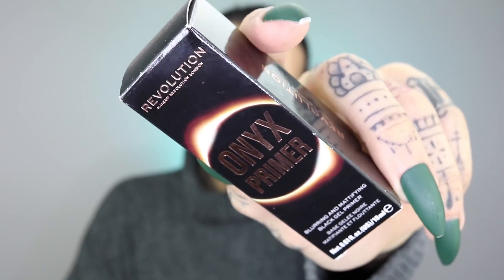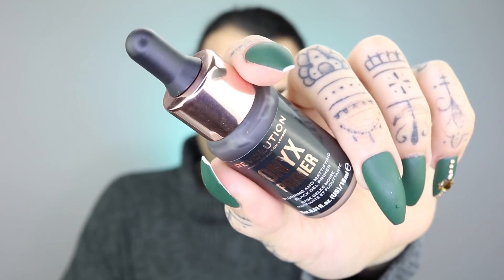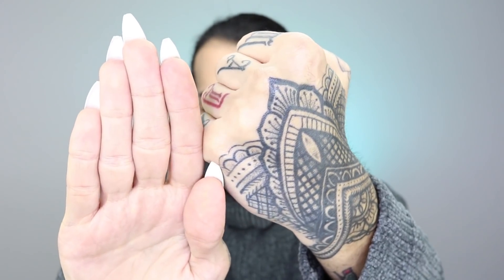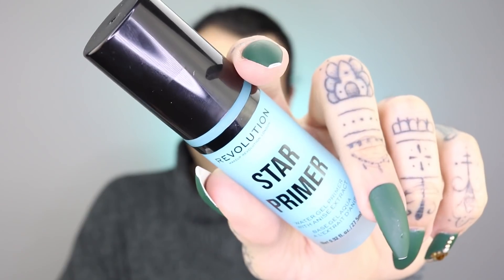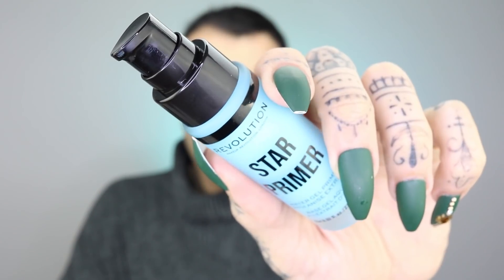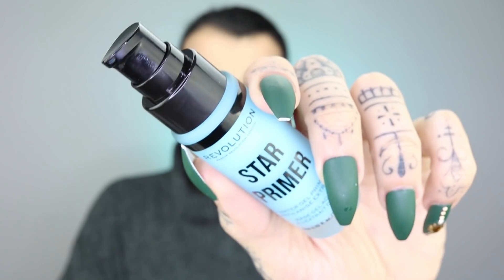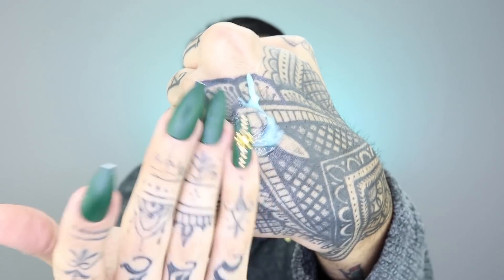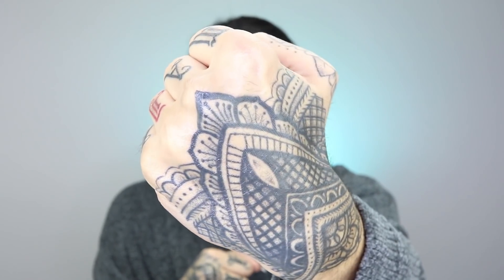REVOLUTION | NEW ONYX & STAR PRIMERS!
Join Carmi MUA for some priming magic with the BRAND NEW Star Primer & Onyx Primer. Onyx is unique due to its black gel appearance and blurring capabilities. While Star Primer contains extract of the fragrant star anise, ideal for neutralising redness and hydrating the skin. (Click 'Show More')

ONYX Primer
Star Primer